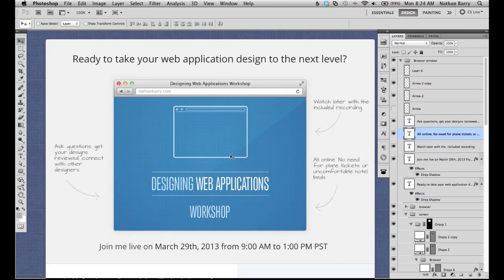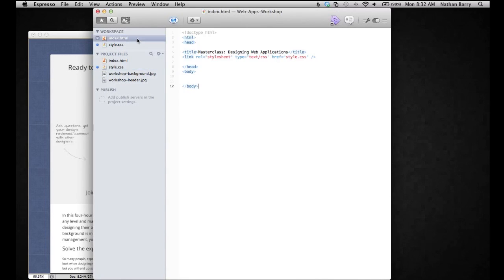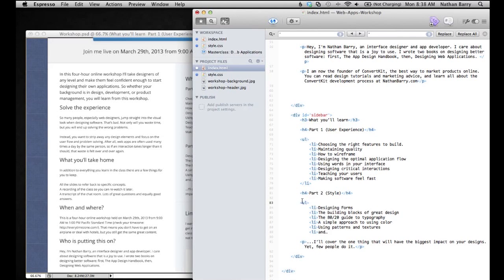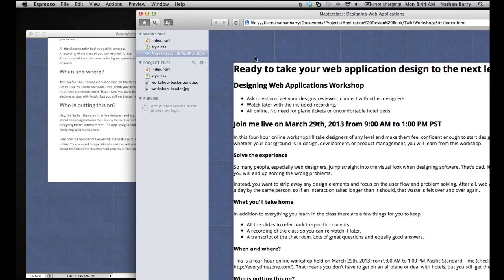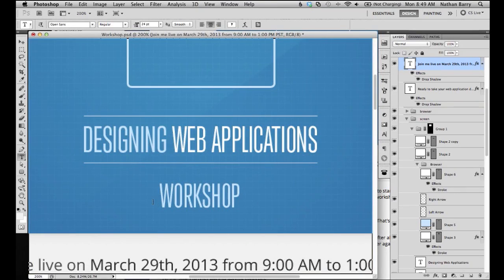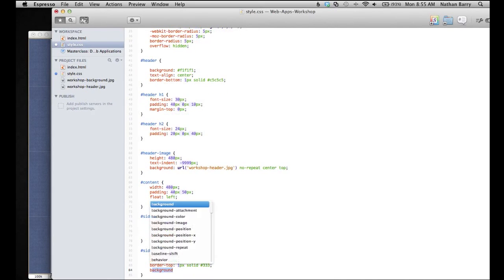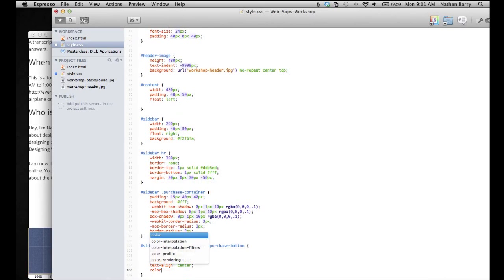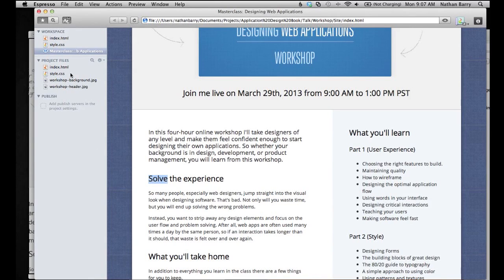Coding a workshop sales page (Part 2)